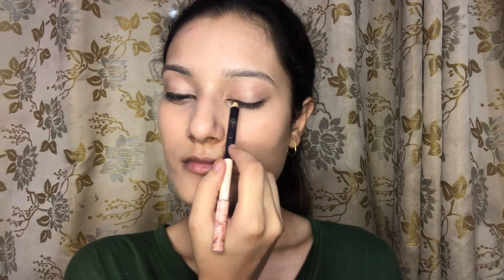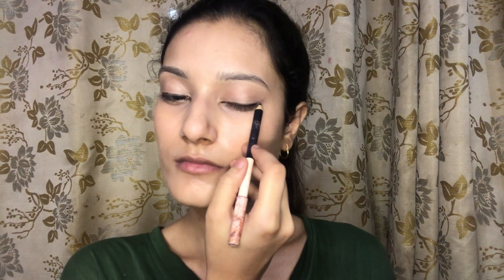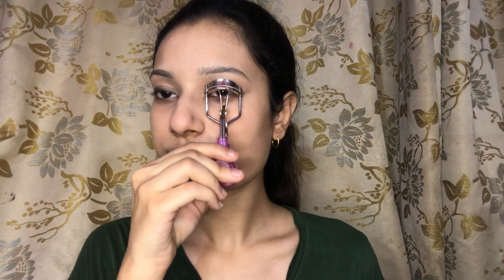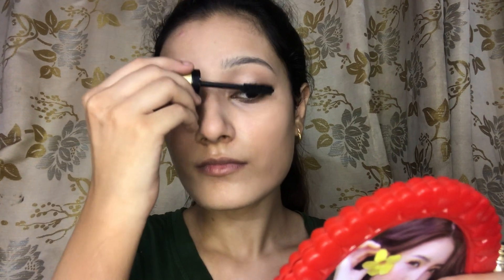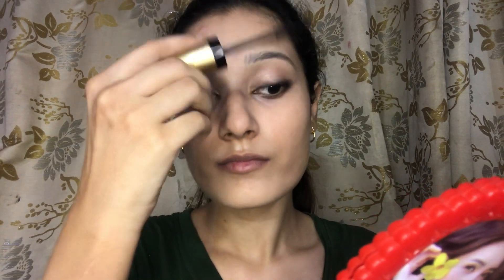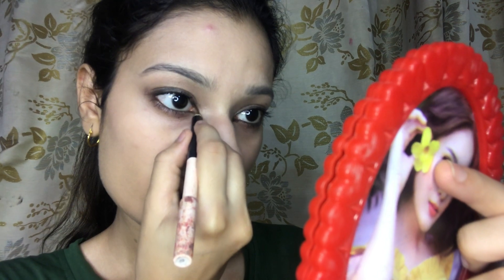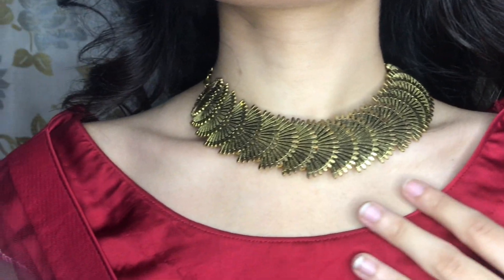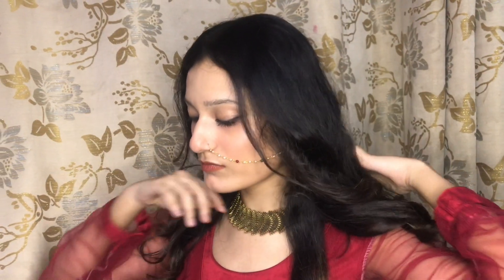GRWM in 5 minutes 💄😉 | AROONA IMRAN VLOGS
GRWM in 5 minutes 💄😉